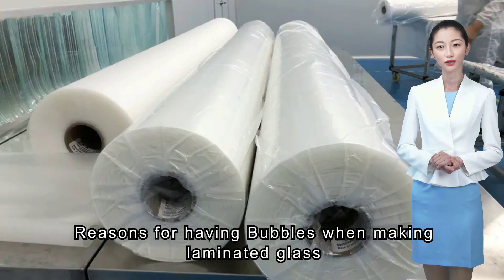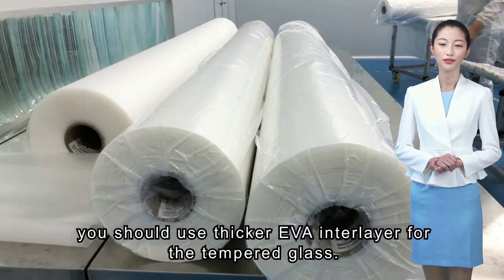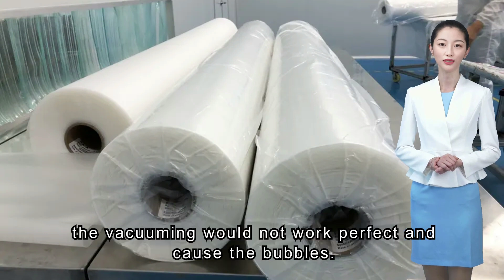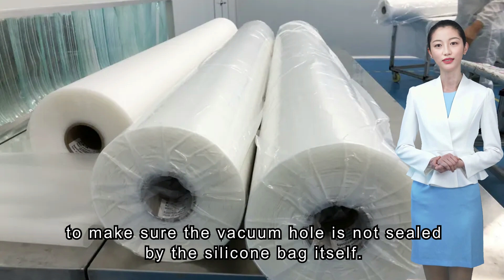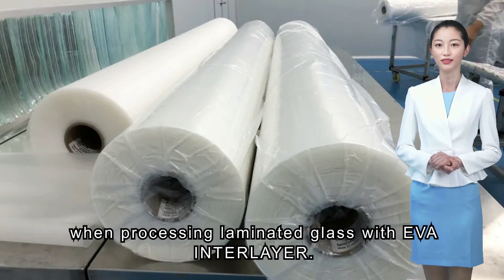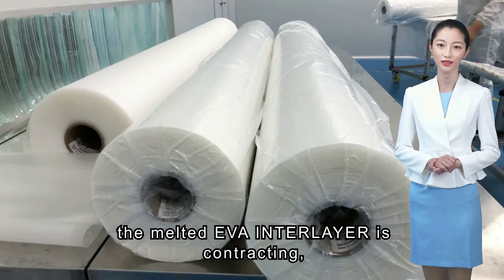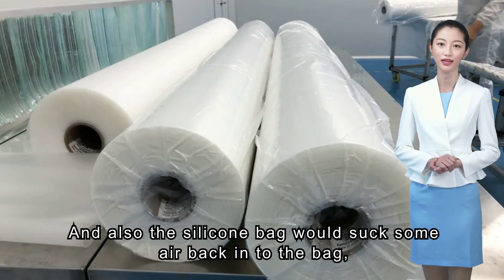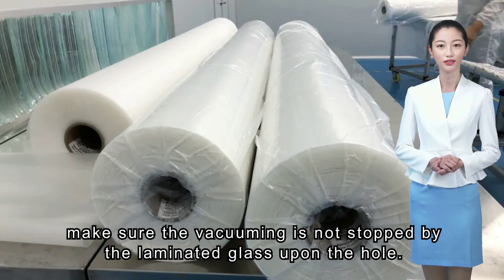Reasons for having Bubbles when making laminated glass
First situation:
The plainness of tempered glass is bad.

As you known, tempered glass is less plain than the flat glass.
So you should choose a company that produce better tempered glass.

Since the tempered glass' plainness is worse than flat glass,
you should use thicker EVA interlayer for the tempered glass.
Generally speaking, the tempered glass should be laminated with at least 0.76 mm thickness EVA interlayer.

Second situation:
If you laminate too many layers ‘pre-laminated glass’ in a silicone bag at one time,
the vacuuming would not work perfect and cause the bubbles.

If you laminated small pieces ‘pre-laminated glasses’ at the same time,
put the ‘pre–laminated glasses’ on the Teflon mesh ,
which will help vacuum,
and the Teflon mesh should cover the vacuum hole
to make sure the vacuum hole is not sealed by the silicone bag itself.

Third situation：
Check if the silicon bag is leaking.
Averagely speaking, a silicone bag can be used for 2 or more years.
But checking the silicone bag if your laminated glasses have bubbles.
Check if the sealing buckle of the edge of silicone bag is sealed perfectly
when processing laminated glass with EVA INTERLAYER.

Fourth situation:
It's too early to pull the laminating glass out of the oven,
The temperature of laminated glass is still very high
and the EVA INTERLAYER is still melting and reacting.
When the laminated glass is getting cold,
the melted EVA INTERLAYER is contracting,
and the EVA INTERLAYER can't fully fill the gap between two glasses,
so bubbles come out in edges.

Fifth situation:
It's too early to stop vacuuming.
And the cross link reaction of the EVA INTERLAYER is not totally finished and stable.
And also the silicone bag would suck some air back in to the bag,
which cause the bubbles.
So generally speaking, don't stop vacuuming
until the temperature of the laminated glass is lower than 45 degrees C or close to your room temperature.

Note that always remember to put the Teflon mesh on the vacuuming hole to make sure the vacuuming is not stopped by the laminated glass upon the hole.

Peter Lin
CNC Glass Interlayer
1-Super clear eva glass interlayer film, for both indoor and outdoor laminated glass application;
Super Clear EVA Film for Massive Lamination
EVAFORCE SUPER+
*Massive,Largest sold quantity in all EVA films
*Great performance with affordable price
*Aim for architectural safety laminated glass
*Applied both indoor and outdoor
*Replacing PVB Film

Super Clear EVA Film for Tempered Curved Glazing
EVAFORCE EXTREME
*Less overflowing during vacuuming heating
*Strengthened safety mechanical properties
*Recommended for extreme environments, safety tempered glazing or curved glass laminating
*Replacing PVB Film

Super Clear EVA Film for Graphic Insertions
EVAFORCE LOW80-120
*Laminating both at 80°C and at 130°C
*Protect the insertions from above 100°C

2-White eva glass interlayer film, for both indoor and outdoor laminated glass application;
*Milky White/White Opaque EVA Film
0% Visible Light Transmittance
*Sandblasting White/White Translucent EVA Film
65% Visible Light Transmittance
*Super Milky White/Super White Opaque EVA Film
0% Visible Light Transmittance
3-Thermal cutter for trimming laminated glass edges overflowed remains;
4-Green tape  for fixing laminated glass, high temperature resistance;